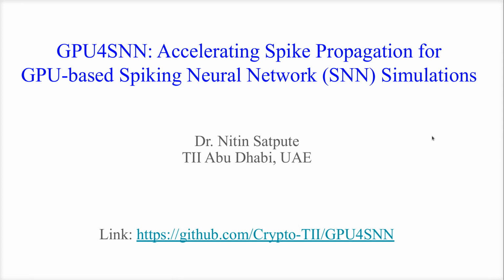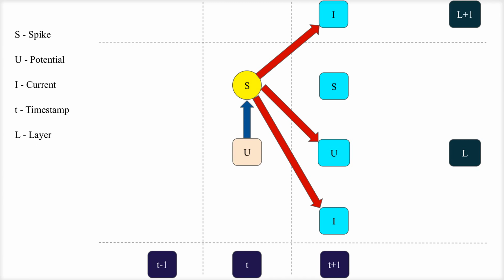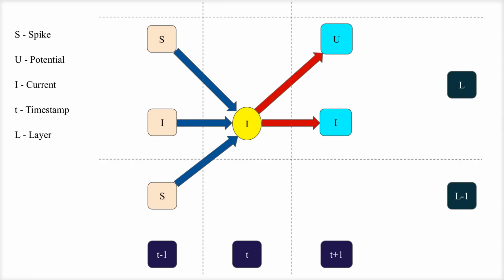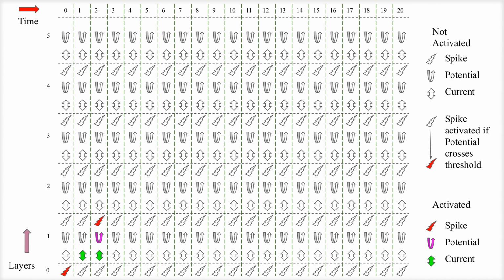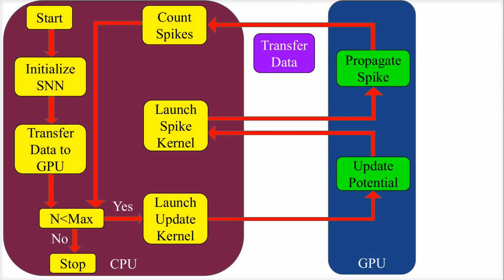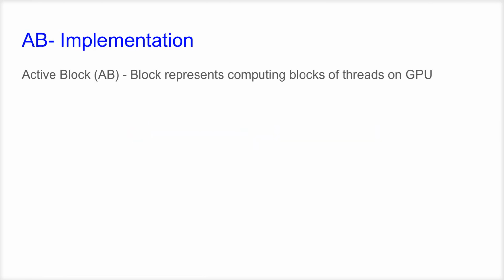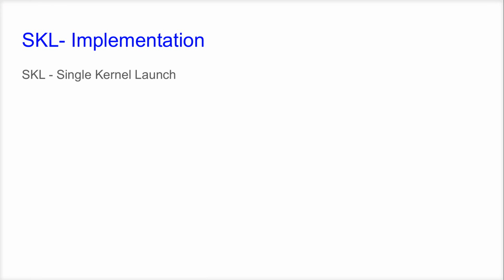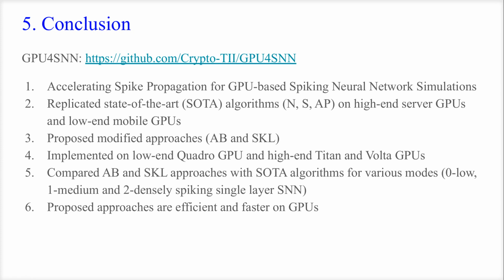Introduction to Spiking Neural Networks and GPU Implementation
This video explains basics of Spiking Neural Networks (SNNs) and Implementation on GPU for GPU4SNN published in PROCEEDINGS OF PPAM 2022

This video and the repository include CUDA implementation of state-of-the-art (AP, N, S) algorithms and two new proposed (AB, SKL) algorithms for SNN simulation based on a network of randomly connected pulse-coupled Izhikevich neurons.